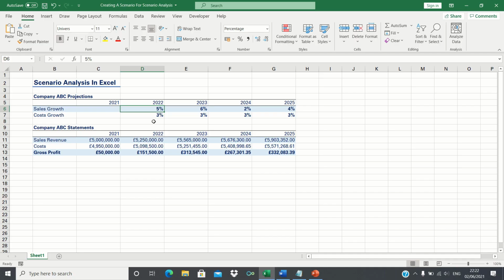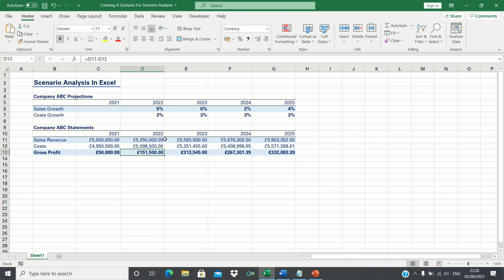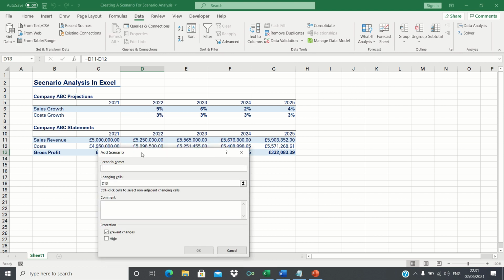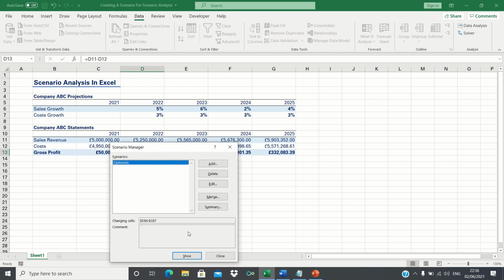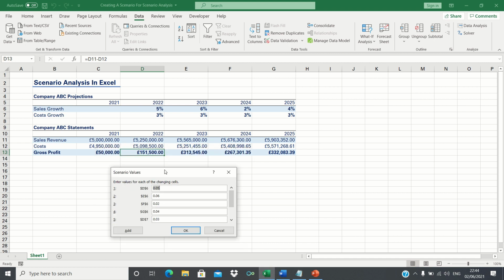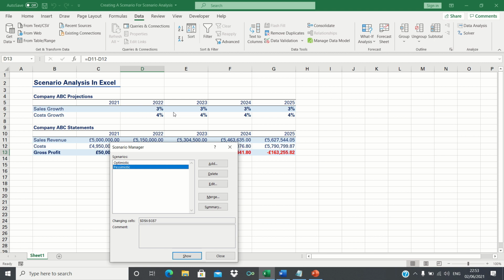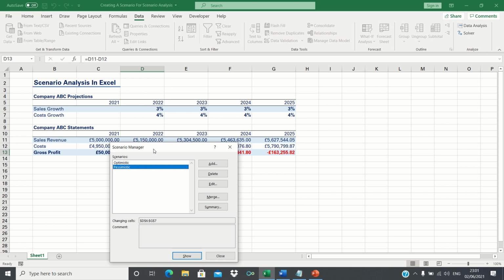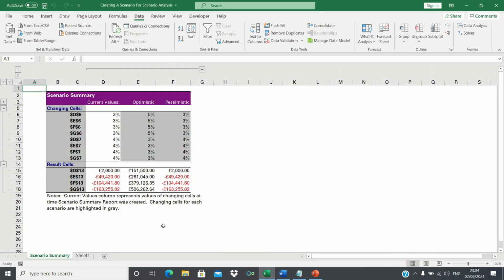How To Create, Run, Edit And Summarise Scenarios Using What-If Analysis In Excel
Scenarios are very useful for accounting for future uncertainties. For example, you may have a pessimistic future scenario, a neutral future scenario and an optimistic scenario to account for different views on how the future may unfold. In our example, we have the sales and costs for company ABC in 2021 as well as a forecast of how much these figures will grow in the next 4 years. We want to be able to account for different scenarios which will lead to changes in these growth figures. Perhaps, there’ll be a recession and our sales will drop in the next few years. Alternatively, the future may be great for the company and we’ll benefit from increased sales and economies of scale leading to a lower growth in costs. To account for these uncertainties, we can use scenarios.

Overview: (0:00)
Create Scenarios: (1:18)
Run Scenarios: (3:19)
Edit Scenarios: (3:49)
Summarise Scenarios: (4:16)